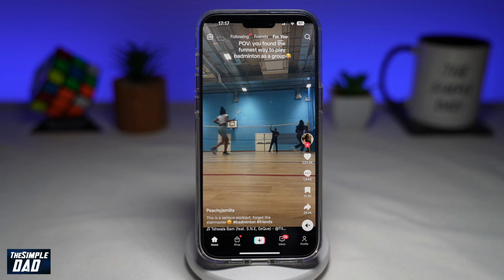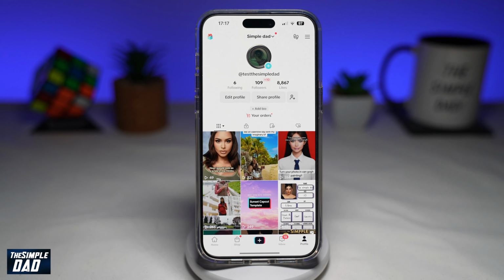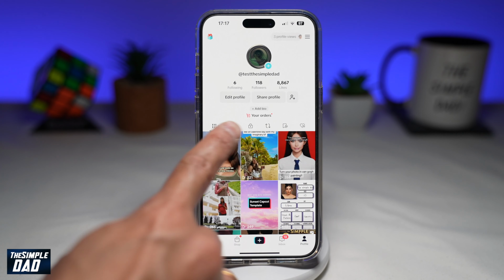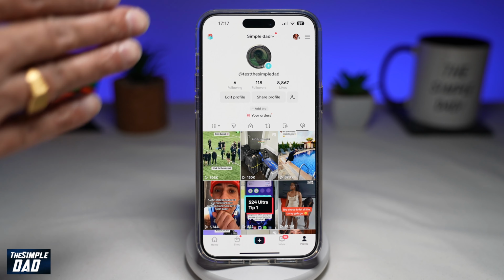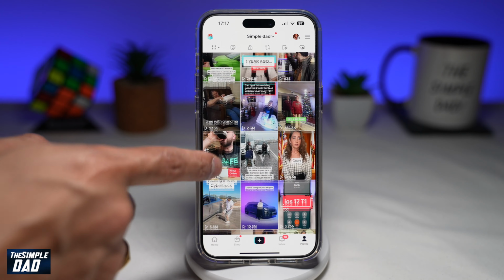How to See Videos You have Liked on Tiktok | See Liked Videos on TIktok (2024)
00:00 Intro
00:10 Like or no Like
00:20 How to See Videos You have Liked on Tiktok